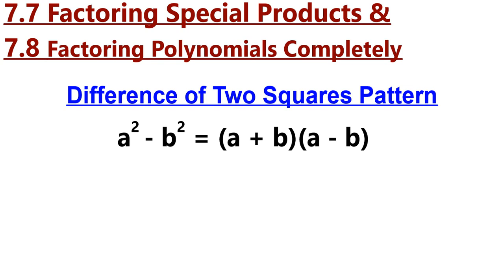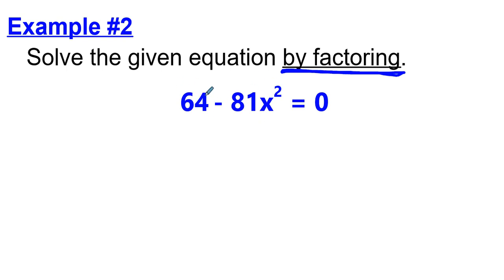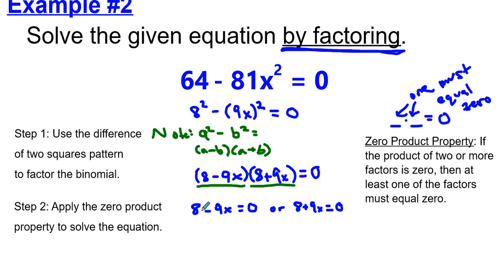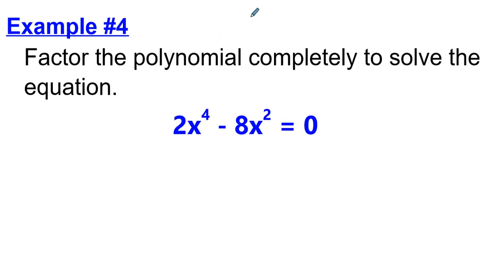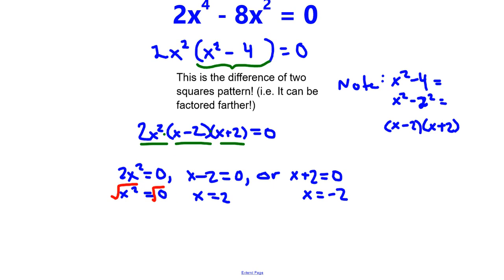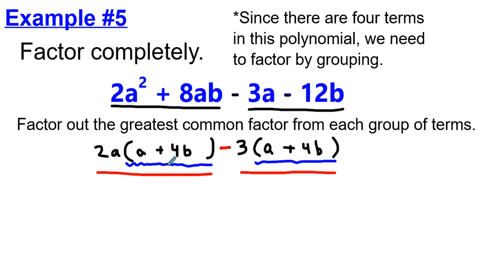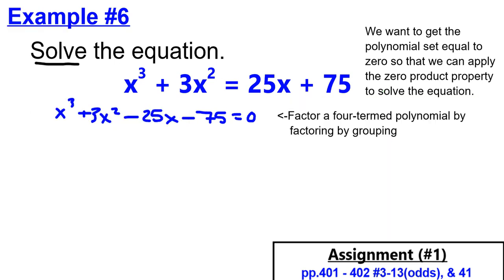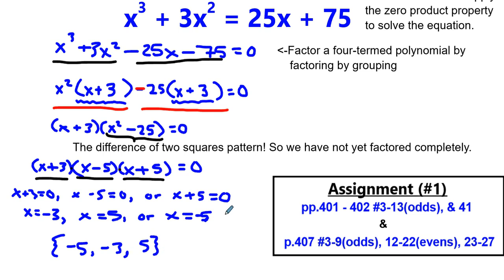Algebra 1 | 7.7 & 7.8